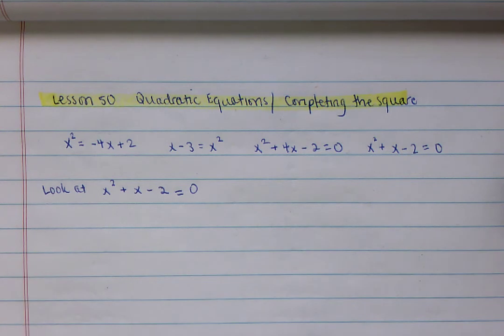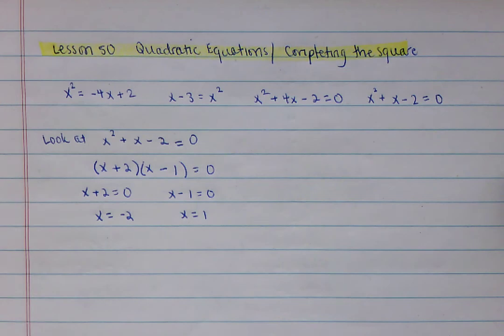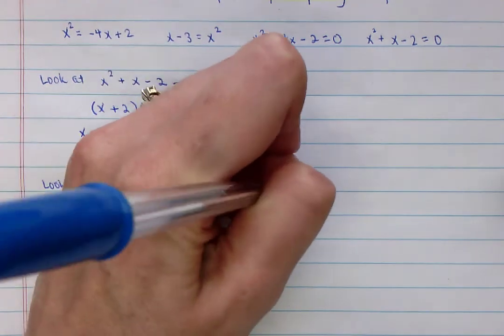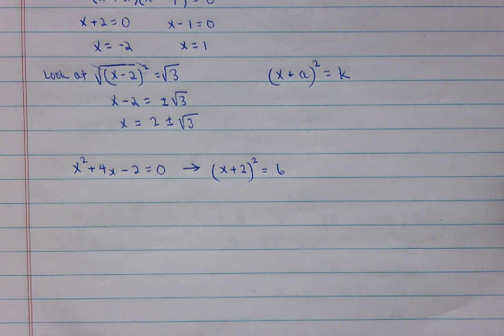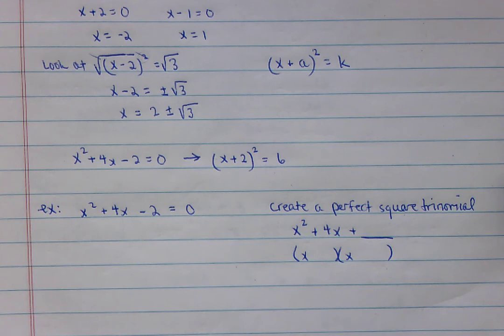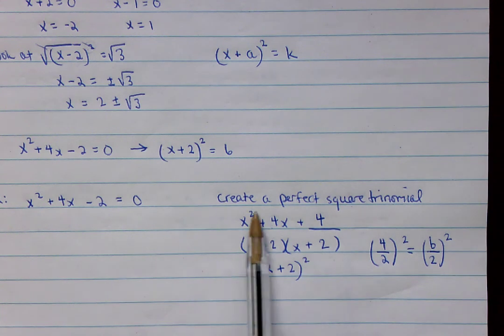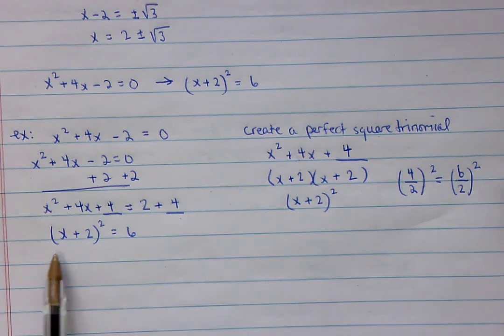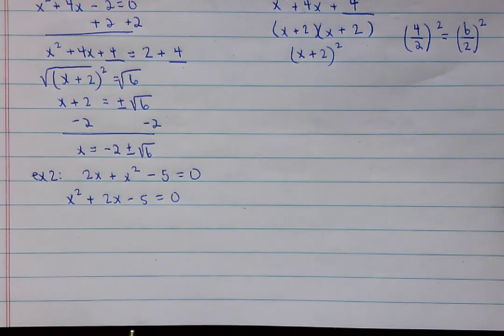Lesson 50 Quadratic Equations and Completing the Square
In this video, we review the factoring method to solve quadratic equations. Then, we introduce solving the quadratic equations by completing the square.